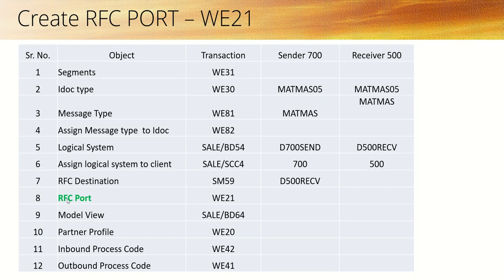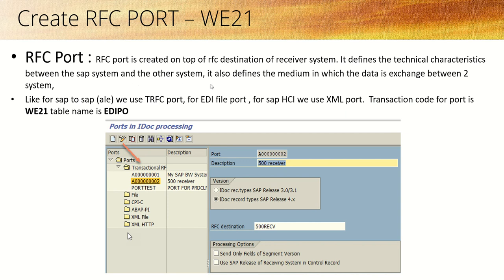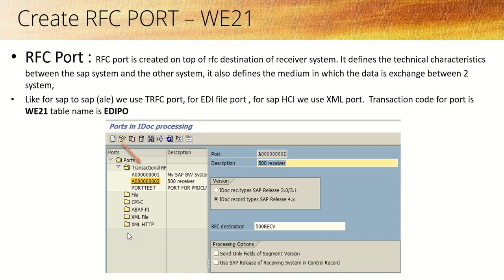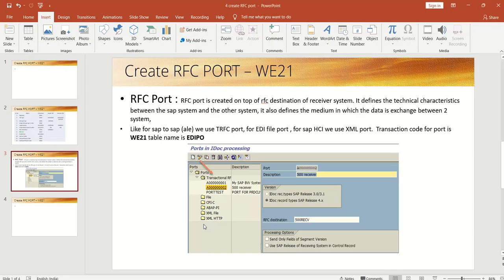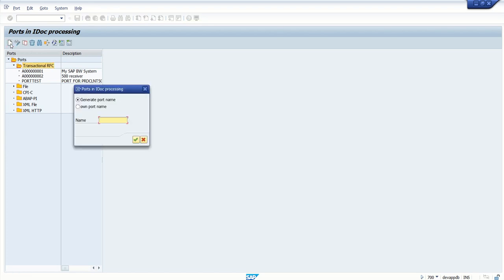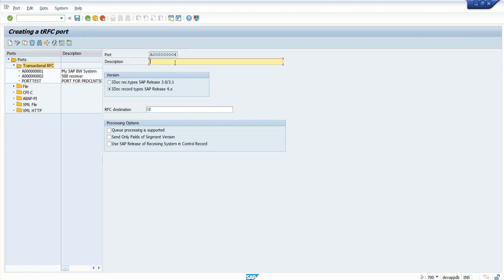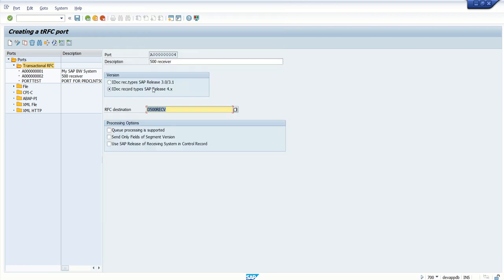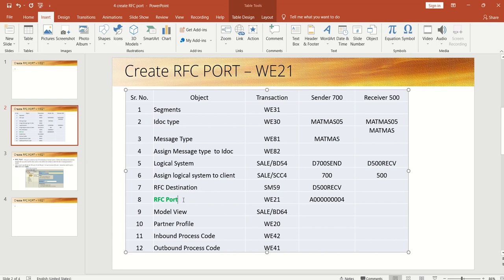6 SAP ALE IDoc Create RFC Port | SAP WE21 | SAP ALE EDI IDocs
6 SAP ALE IDoc Create RFC Port | SAP WE21 | SAP ALE EDI IDocs